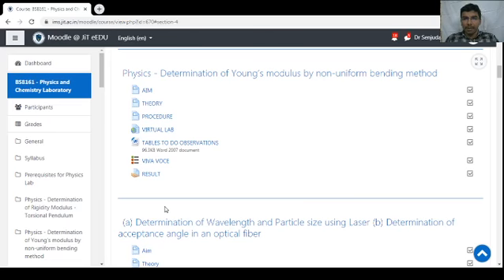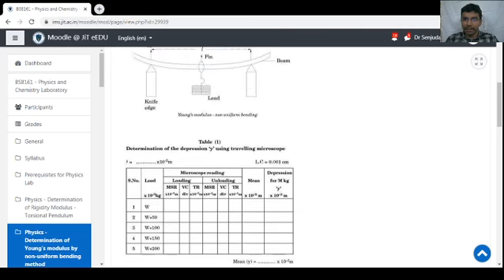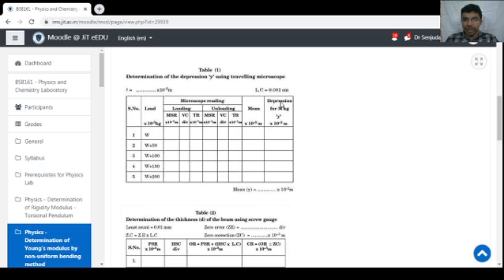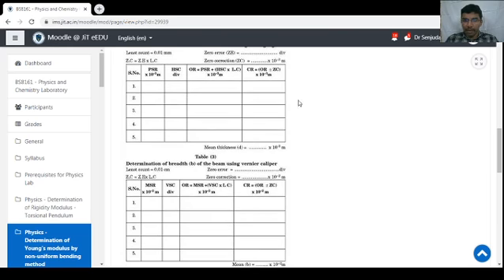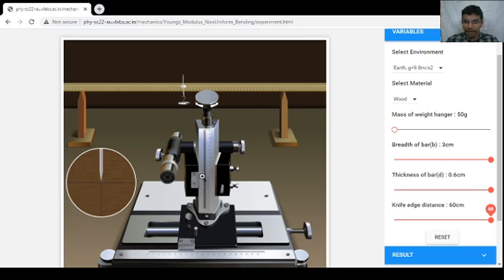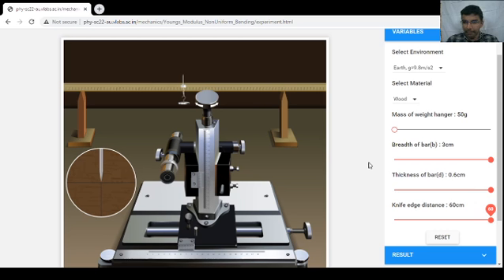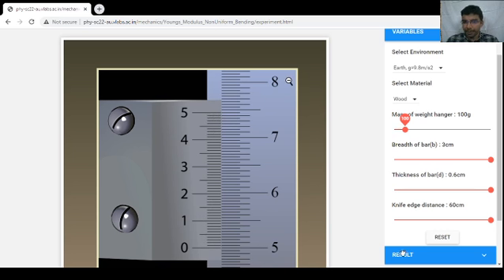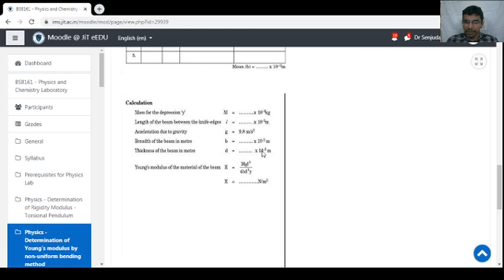YOUNG'S MODULUS - NONUNIFORM BENDING FULL PART